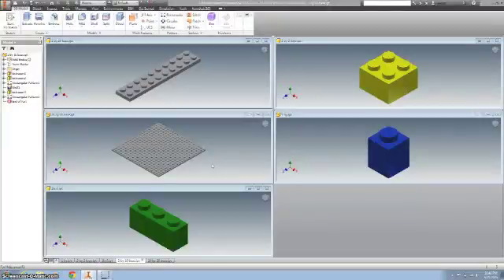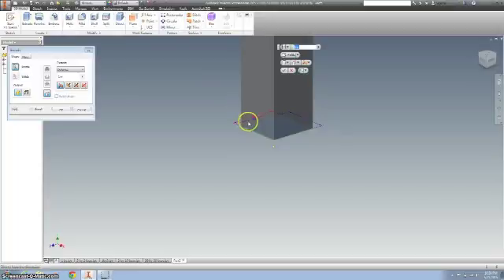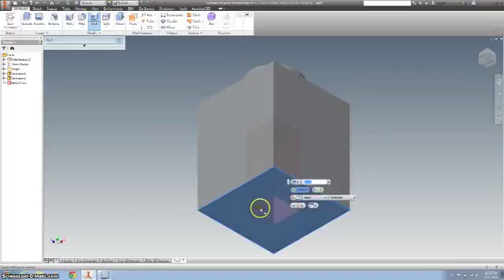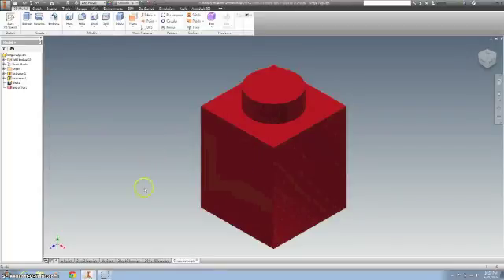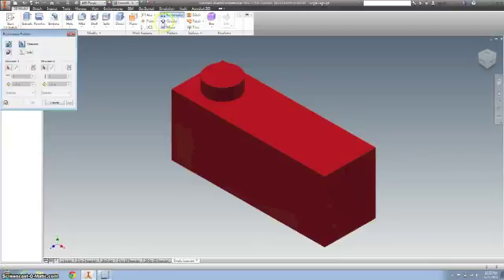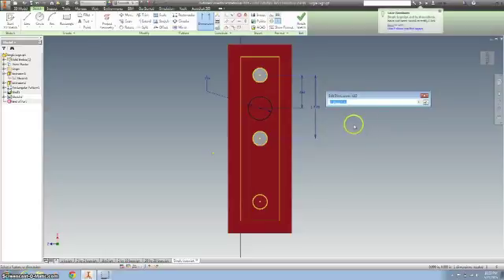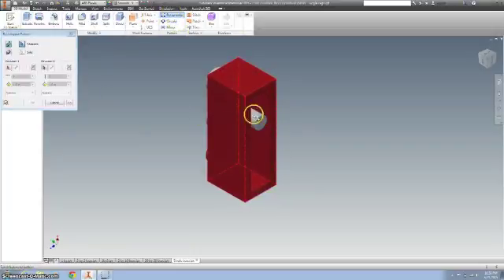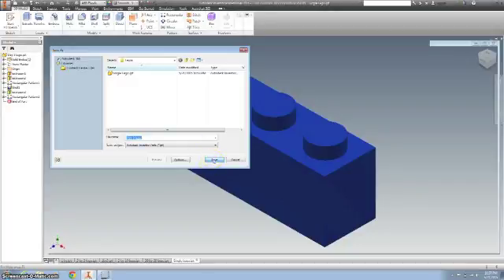Reverse Engineering Single Legos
This tutorial will help you create a single lego and a one by 3 lego parts using Autodesk Inventor.